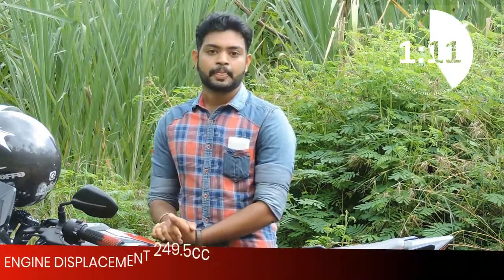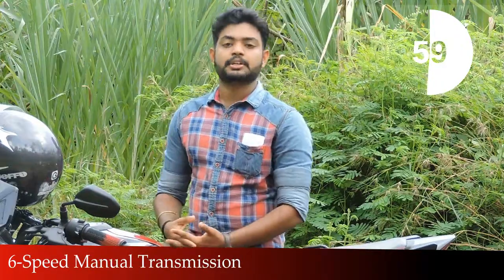Suzuki Gixxer 250 Instant Review/Malayalam/in 2 minutes/Full specs & Review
Gixxer 250

With everyone moving up the displacement ladder, Suzuki also plans to upgrade the Gixxer’s displacement and move up to a 250cc single-cylinder unit. It will sit above the current 150cc Gixxer range, and sport fuel injection and oil cooling. Water cooling will be absent to keep the costs down. The gearbox might also be a five-speed one, for the same reason. Among the features present will be an all-LED headlamp and an updated digital instrument cluster.
 Suzuki India has launched the new Gixxer 250 at Rs.1.60 lakhs, ex-sh. It has been described both as a powerful and bold offering which is also agile and fun to ride and is set to attract the attention of a younger segment of buyers in the country.

To promote this entry level sports bike, Suzuki India has launched a new TVC. The lines used in the TVC to highlight the motorcycle are – “Born of Love. Born of Adrenaline. Born of Adventure. From the house of Hayabusa and GSX-R. Comes the new Gixxer and Gixxer 250. Born of Greatness.Similar to the 2019 Gixxer 155 in terms of design, the Gixxer 250 naked quarter-litre motorcycle gets LED headlamp, split seats, a sculpted fuel tank of 12 liter capacity with extended shrouds on either sides, LED tail lamp and brushed alloy wheels fitted with tubeless tyres.

It also gets its digital instrument console borrowed from the Gixxer SF250 with negative LCD display. The Suzuki Gixxer 250 is available in two colour schemes of Metallic Matte Platinum Silver/ Metallic Matte Black and Metallic Matte Black.Suzuki Gixxer 250 is powered by a newly developed 249cc, 4 stroke, single cylinder, SOHC engine offering 26 bhp power at 9,000 rpm and 22.6 Nm torque at 7,000 rpm mated to a 6 speed gearbox. It is this same engine which also powers the recently launched 2019 Suzuki Gixxer SF250 and 2019 Suzuki Gixxer SF 250 MotoGP edition.

The engine gets Suzuki Oil Cooling System (SOCS) tech. This has been especially developed for India which is said to reduce engine temperatures, negating the need of liquid cooling. Suspension is via telescopic fork in the front and monoshock at the rear while braking is through disc brake on both ends with dual channel ABS offered as standard. The bike commands kerb weight of 156 kgs and gets a seat of 800 mm height.

Suzuki Gixxer 250 launch in India will see it compete against the Yamaha FZ25 priced at Rs.1.34 lakhs and the KTM Duke 200, which carries a price tag of Rs.1.62 lakhs. The past few months have seen a stream of Gixxer bikes launched in India. In May it was the Suzuki Gixxer SF250 and Gixxer SF launched in the country. July 2019 saw the new Gixxer comes in while the Suzuki Gixxer SF 250